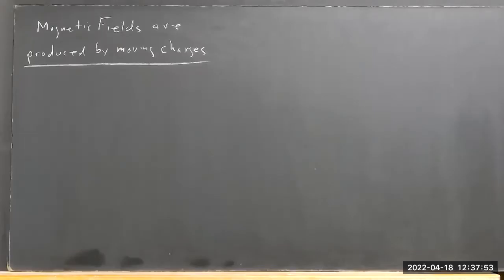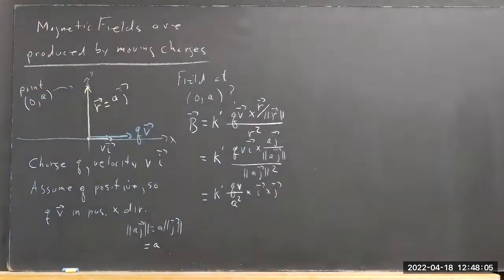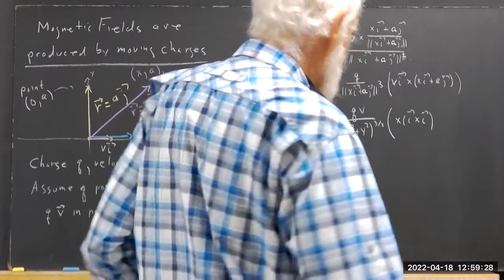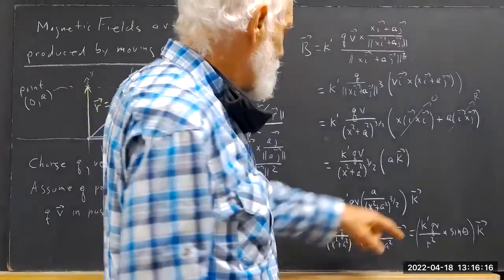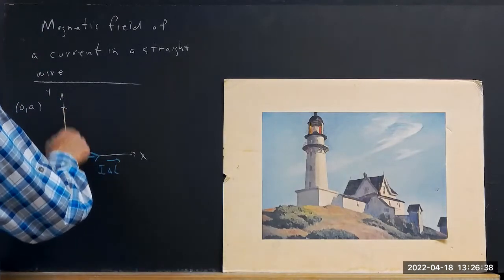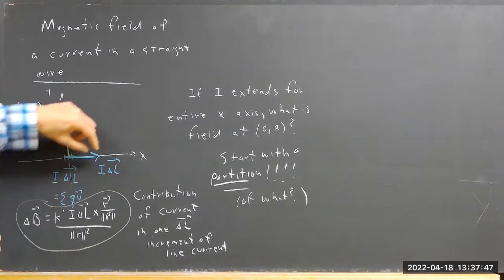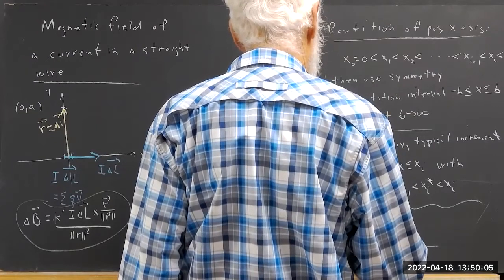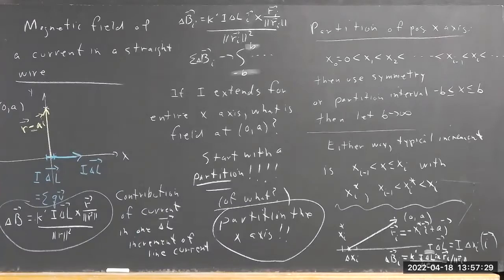daguniv_220418_source_of_magnetic_field__field_of_long_straight_conductor__developing_integral__52